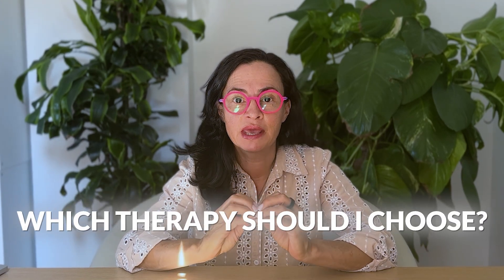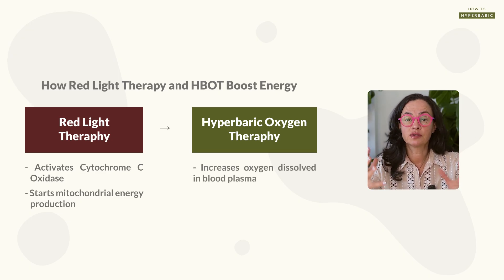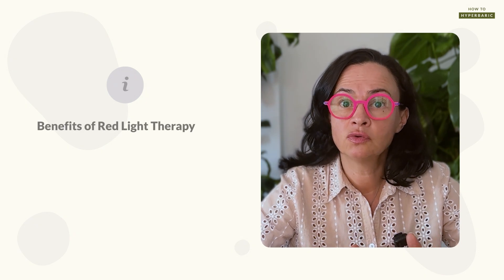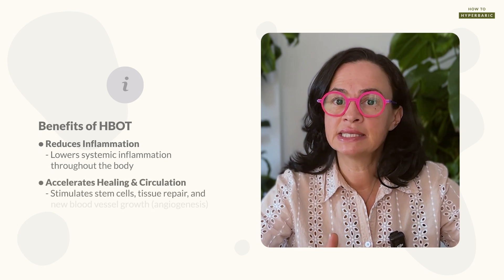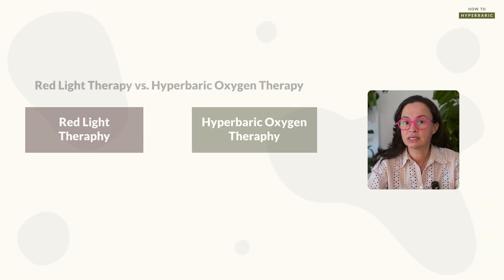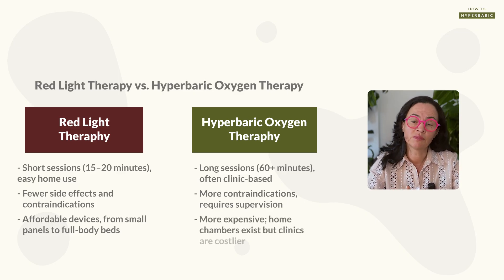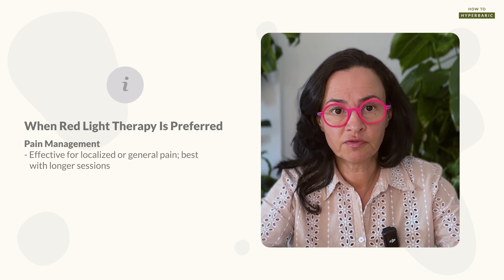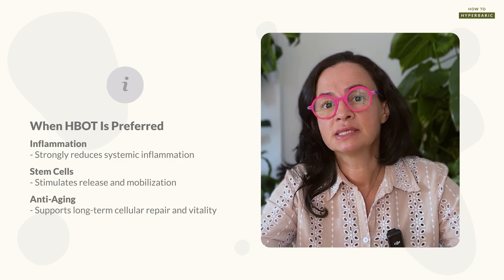Is Red Light Therapy Better Than Hyperbaric Therapy (HBOT)?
In this video, Dr. Masha Makeeva compares two powerful therapies — Red Light Therapy (Photobiomodulation) and Hyperbaric Oxygen Therapy (HBOT) — to help you decide which one fits your health goals best.

You’ll discover:
• How each therapy works on mitochondria — and why they are complementary, not competing
• Which conditions respond better to red light therapy, HBOT, or a combination of both
• Practical differences: cost, access, session length, and ease of use
• When to stack both therapies for maximum results — and when it’s better to stick with just one

Timestamps:
00:00 INTRO
00:34 How do HBOT and red light therapy work?
02:30 Benefits of HBOT and red light therapy
05:35 Comparing cost, access, and practicality
07:30 When to use red light therapy
08:57 When to use hyperbaric oxygen therapy
09:54 When to use both therapies

ABOUT ME:
👩‍⚕️ Dr. Masha Makeeva
• Naturopathic doctor, expert in HBOT, Health Optimization & Longevity
• I offer courses and mentorship for health practitioners and wellness providers, teaching them how to integrate HBOT and advanced therapies to grow their practice and improve client results.
• I provide consultations to help individuals apply HBOT, Red Light Therapy, and supplements to boost energy, mental focus, and strength.

How to Create the Best HBOT Protocol on Your Own, Fight Aging With A Hyperbaric Chamber, Hyperbaric Oxygen Therapy For Anti Aging | EXPLAINED, HBOT Effects On Aging - Low vs High Pressure, The BEST Light Therapy: Red Light vs. Near Infrared, Reverse Aging with Hyperbaric Oxygen Therapy (HBOT), Household Anti-aging Hyperbaric Oxygen Chamber, The Incredible Impacts of RED-LIGHT THERAPY, The Benefits of Hyperbaric Oxygen Therapy (HBOT)